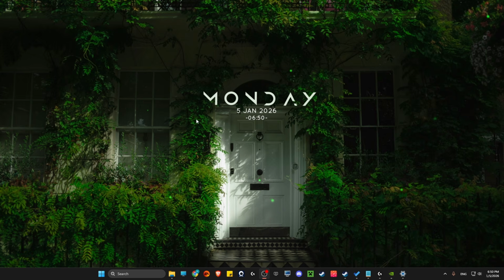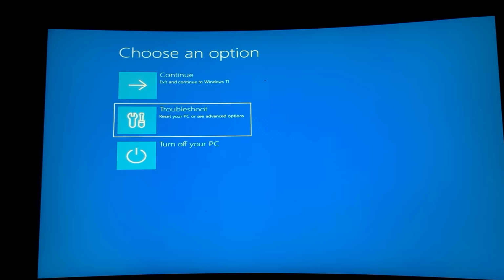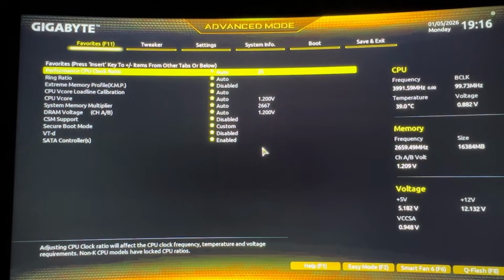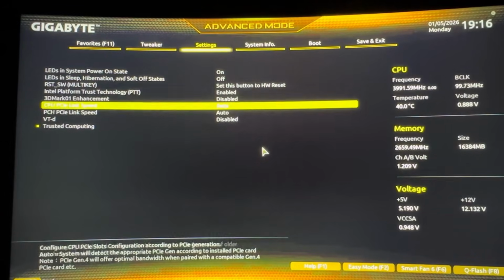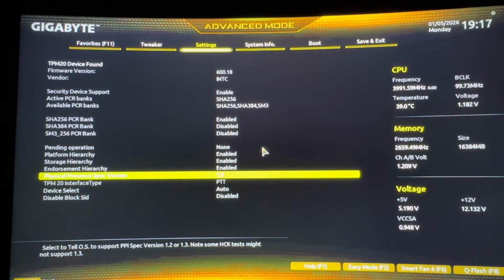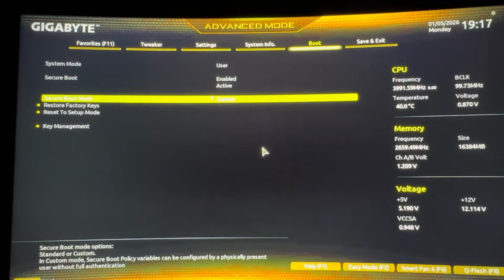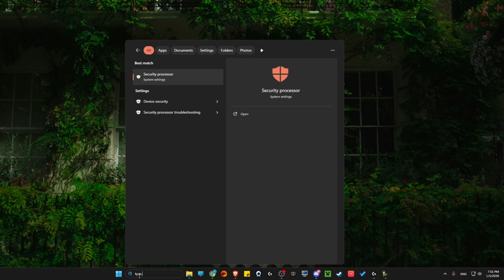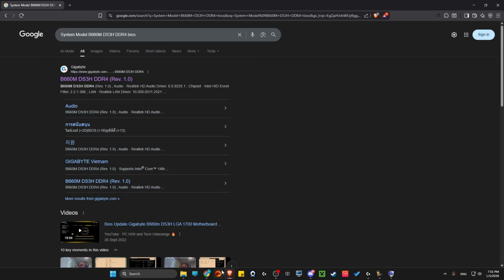Fix TPM Attestation is Not Ready For Faceit - 2026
In this video I will show you how to Fix TPM Attestation is Not Ready For Faceit. It's really easy and it will take you less than a minute to do it!